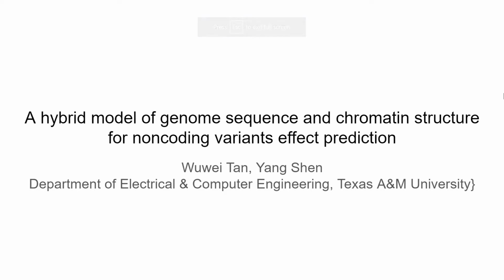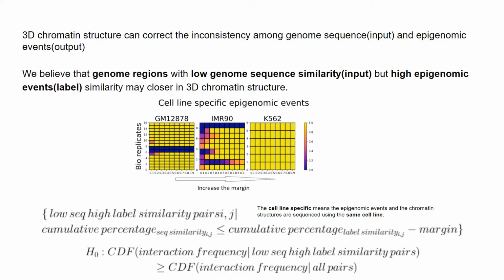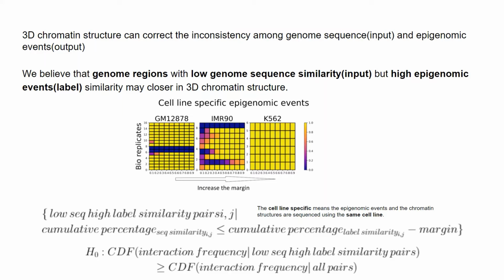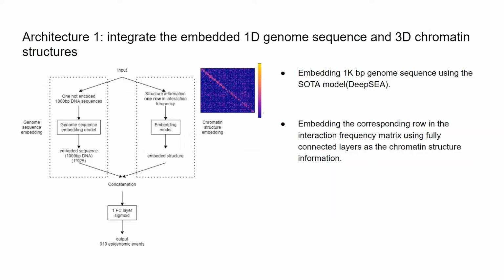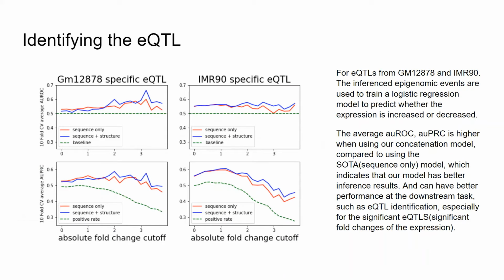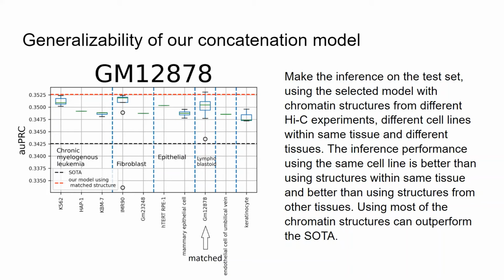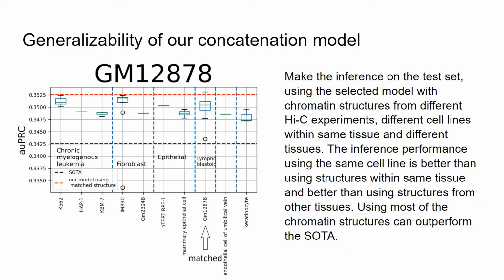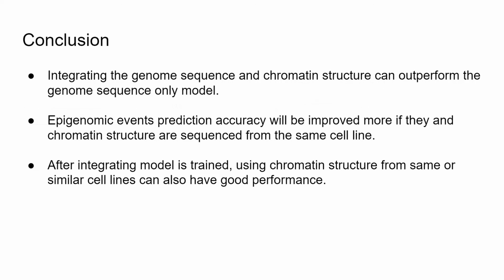A hybrid model of genome sequence and chromatin... - Wuwei Tan - HitSeq - Poster - ISMB/ECCB 2021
A hybrid model of genome sequence and chromatin structure for noncoding variants effect prediction - Wuwei Tan - HitSeq - Poster - ISMB/ECCB 2021